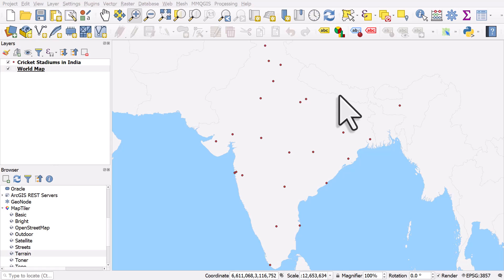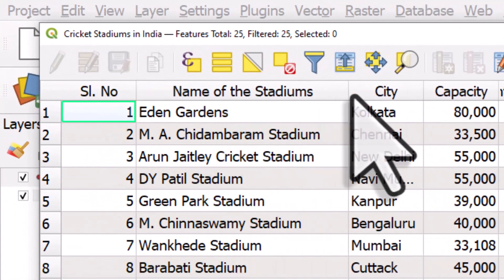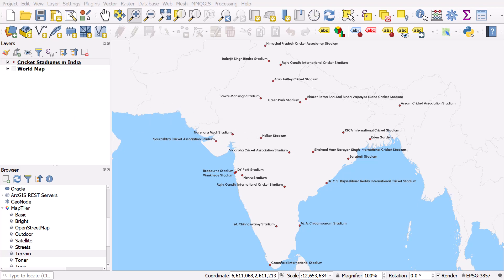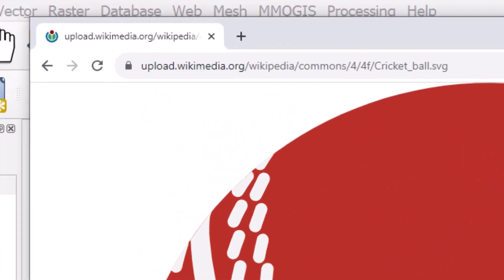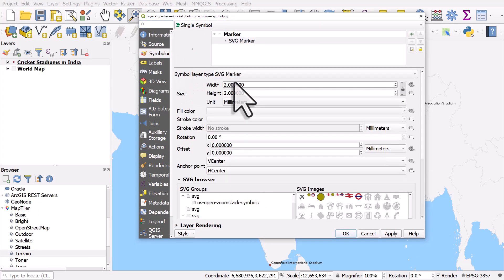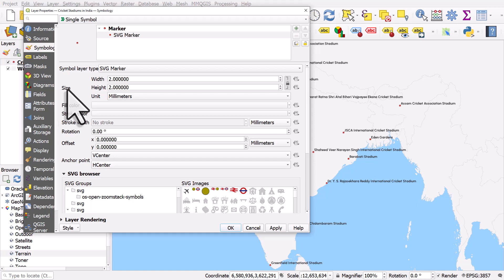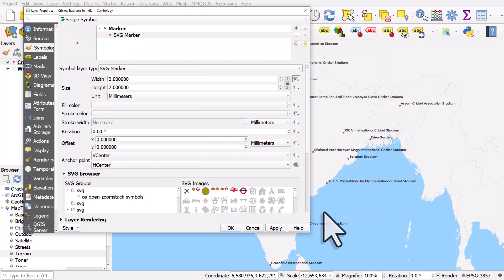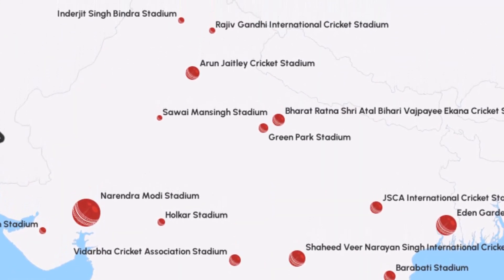Use an svg point marker and size by value in QGIS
If you have a point dataset with a value in it, and you want to size each point based on that value, it's really easy to do this in QGIS. If you also want the point to be an image instead of the default point in QGIS, that's really easy too.

In this video we look at how to use an svg point marker for cricket stadiums in India, sized by the capacity of each stadium.

*Here's how you map a csv with lat/long in it, if you don't already know how:*

Cricket stadium data: Pankaj Parmar